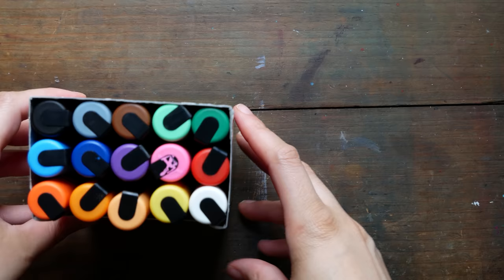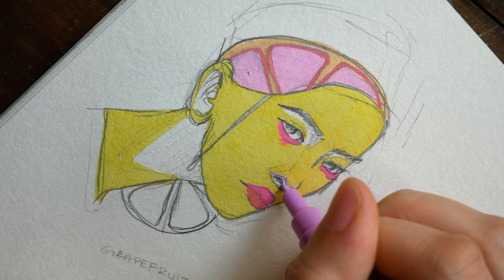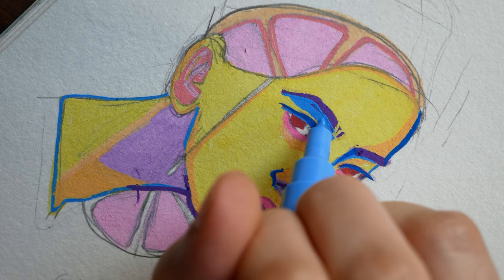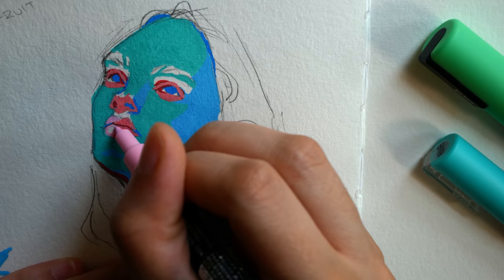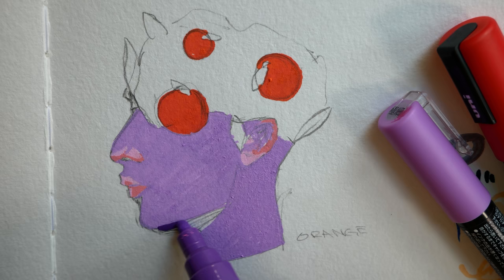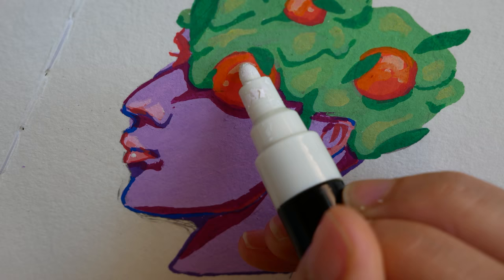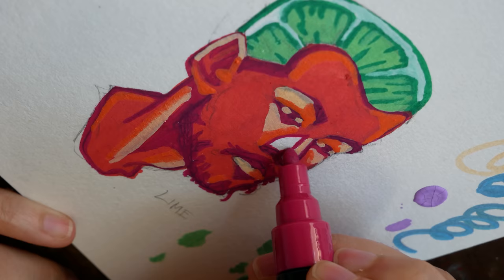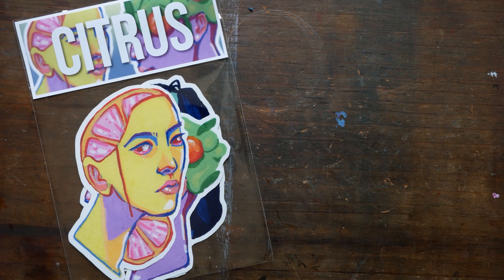Posca Pen art in my sketchbook! ♥ Designing Stickers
MATERIALS*
Posca Pen Set
Strathmore Watercolor Journal

Arleesha Yetzer
United States